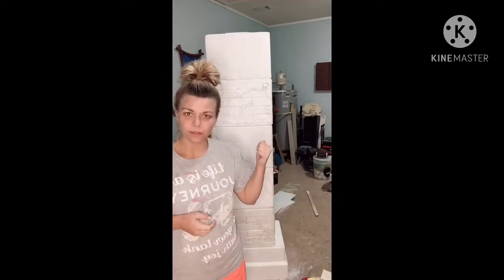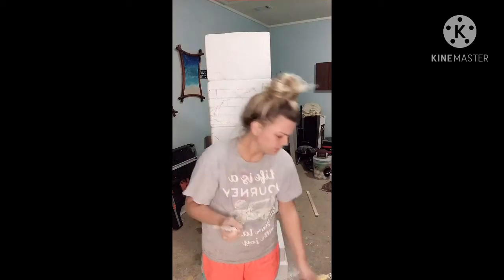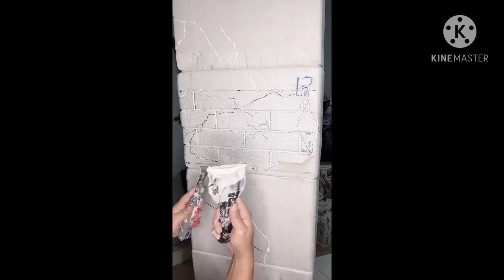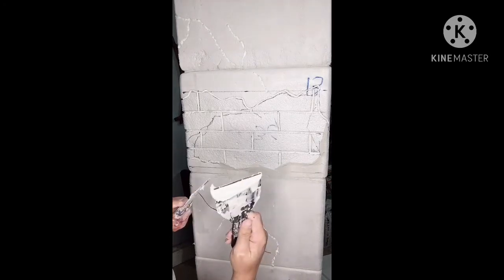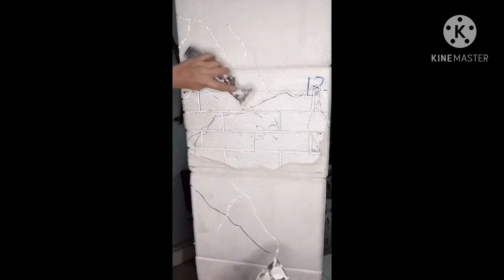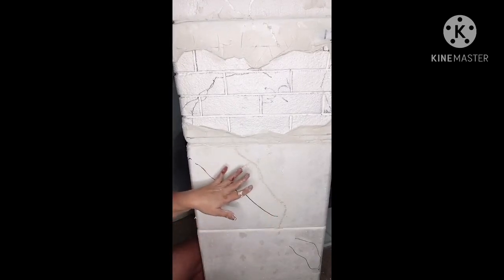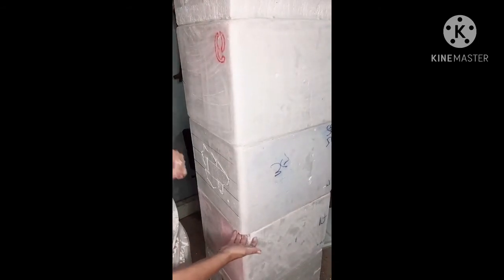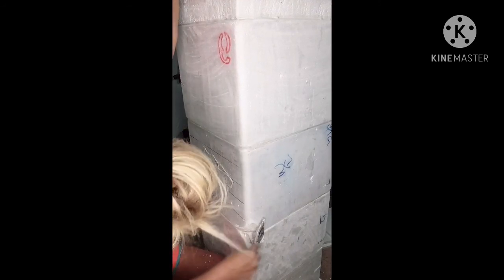How to build columns out of styrofoam coolers (Part 3)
How to build columns out of styrofoam coolers (Part 3).  New 2020 paint technique discussed while also stating how to achieve the color in the old columns.

In this video I will show you how to:
Additional Prep
Material/supplies
Getting it ready for paint (new way), also talked about the old paint technique used

❓❓Q&A:👇🏼👇🏼
Where I get my coolers: I get the coolers for free from a local aquatics store.  I image you can call around to aquatic/fish stores to see.

Where else I heard to get coolers: I also heard you can get for free from Lowe’s and Home Depot.  They are normally in back on the pallets.  Ask a manager where the keep their big Styrofoam shipping coolers at (the free ones they throw away)

Supplies: styrofoam coolers (two different sizes; 1 large on bottom, 5 smaller ones and cooler lid for top), power grip loctite (adhesive), level (to cut faux brick), box cutter, heat gun to shrunk the area where I cut the faux brick lines, acrylic paint for the brick in various reds, and light gray base and trashed bagged (sponging small amount (like dry brush method) of white and black.

Faux Brick lines: I took the level and put lines straight across to mimic the thickness of brick then came back and put a staggered downward line using a T square.  Once I had my lines I got the heat gun and only that section to melted to rough the look like brick, then painted.  I did first outline where the brick was going to be like the mortar fall off exposing.

Bottom and top pieces: one larger cooler turned upside down and the lids for the larger cooler cut to make size for the top.

Anchors: Wood stakes hammered into the ground front and back creating a wedge against each side wall so when I drill in the screws it pinches them together.  4 total; 2 in front and 2 in back.   I have in the past used a 1” PVC pipe up into the columns glued using great stuff and inserted over rebar

Warnings:  Don’t not use spray paint and some glues/adhesive (adhesive stated above) as it will melt styrofoam.  Only use acrylic or latex paints and only after you’ve melted with heat gun the details you want.  Once painted you can no longer faux bricks. Only use heat tools outside as the smoke is toxic.